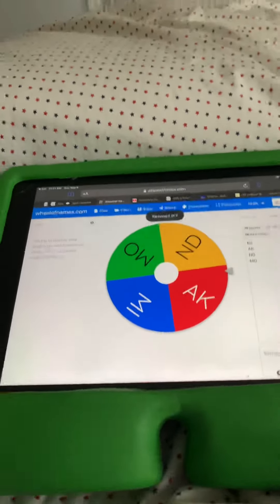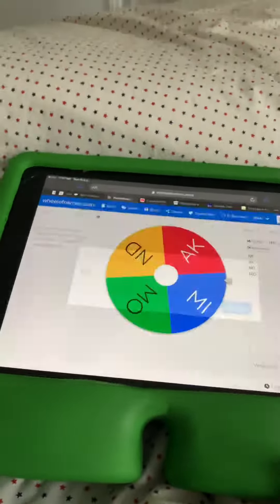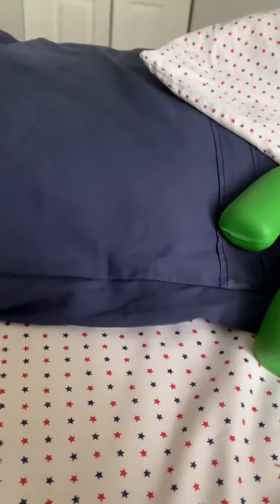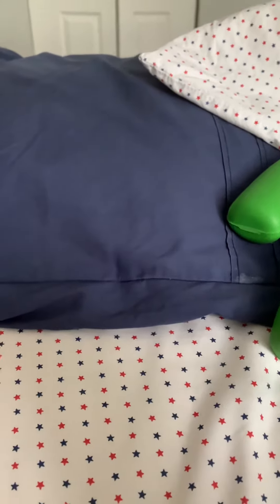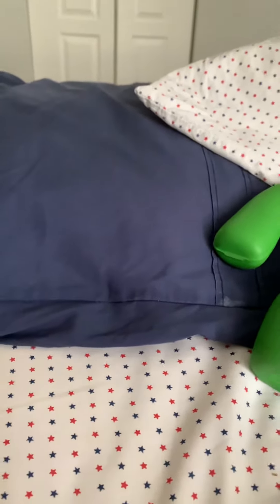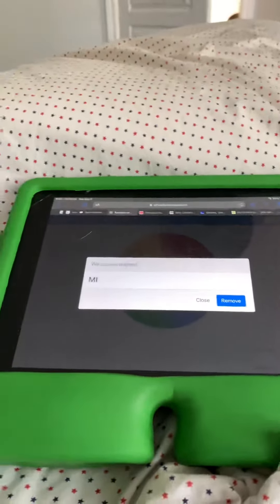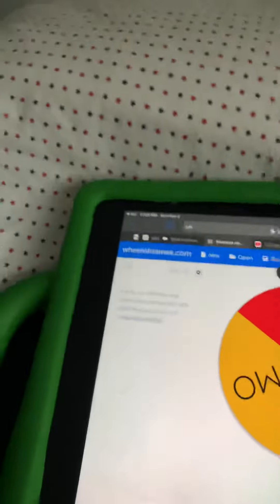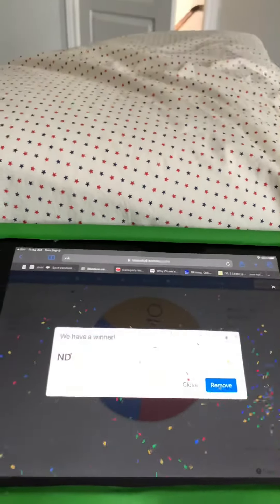Canada US battle royale￼